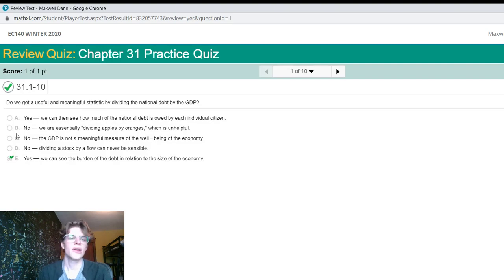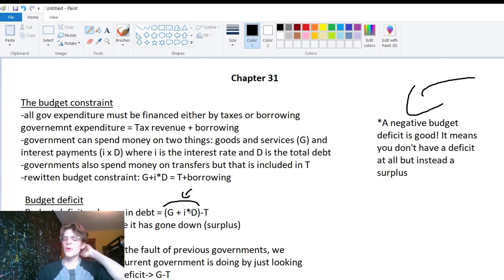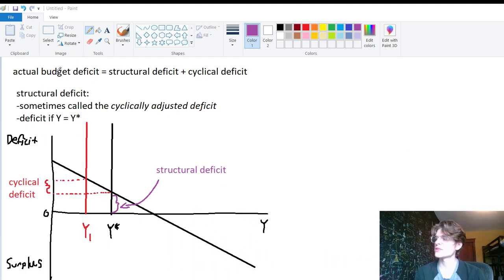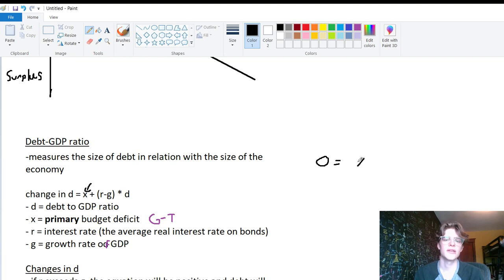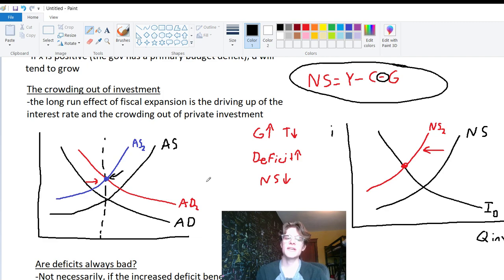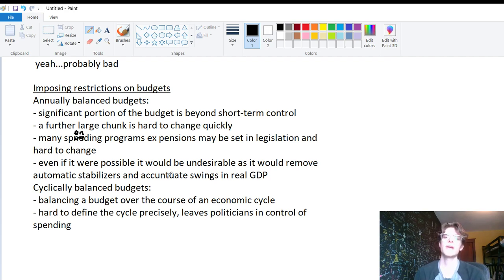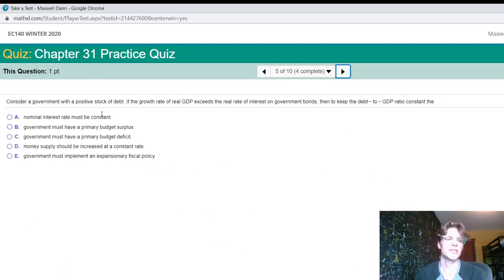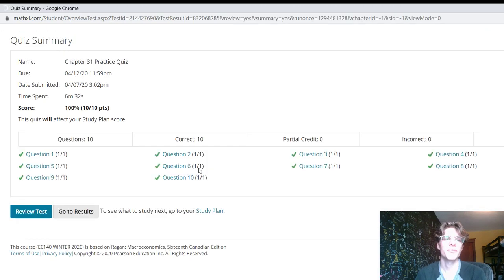Chapter 31 summary and quiz walk through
Chapter 31 talks about the government budget deficit and theories for balancing it and well as the "crowding out" of investment.